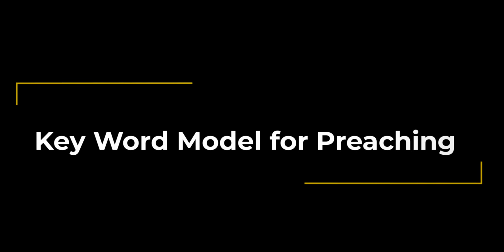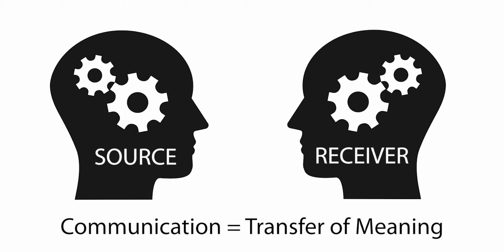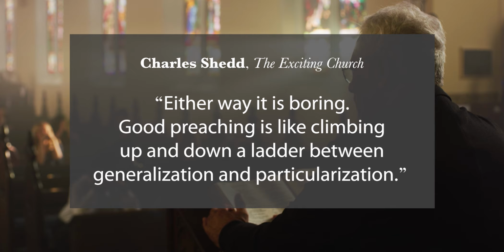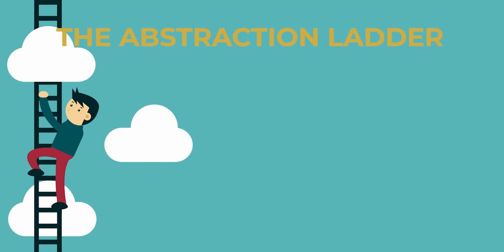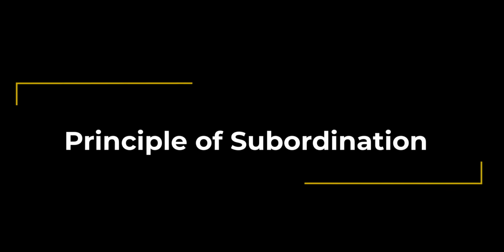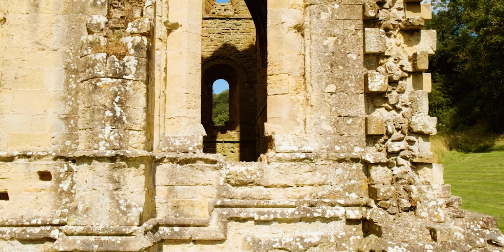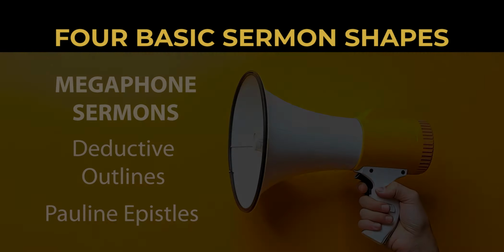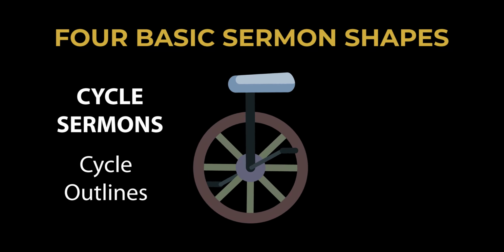Video Five-Sermon Preparation: Framing the Message (Updated)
Welcome to the fifth installment of our eight-part series on sermon preparation, led by David Christensen (Th.M., D.Min.), founder and president of The Rephidim Project. In this episode, David delves into the crucial aspect of framing a sermon, likening it to constructing a solid framework for a building. (Updated 2025)

Key Highlights:
• The Importance of a Solid Frame: David explains how a well-structured outline forms the backbone of a sermon, ensuring that all content, illustrations, and applications hold together effectively.
• Keyword Preaching Model: Learn how to use the keyword model to introduce and develop your sermon points, making your message memorable and impactful.
• Communication Principles: Discover essential principles such as selection, generalization, particularization, universals, and subordination that enhance the clarity and effectiveness of your sermon.
• Structural Integrity: Understand how to frame your sermon with structural integrity, ensuring that each point supports the central idea and resonates with your audience.

Join us as we explore these foundational elements that will help you craft sermons that are not only engaging but also deeply meaningful.